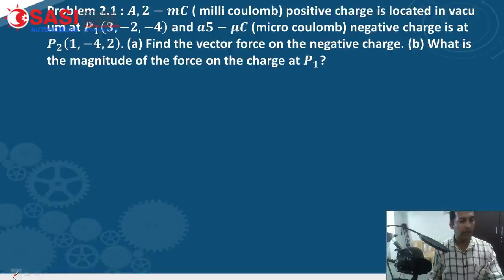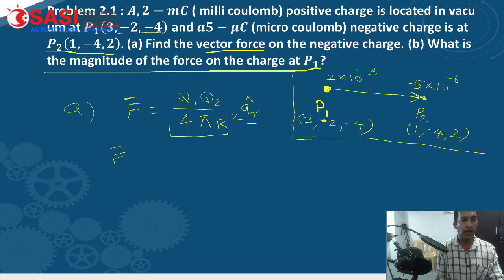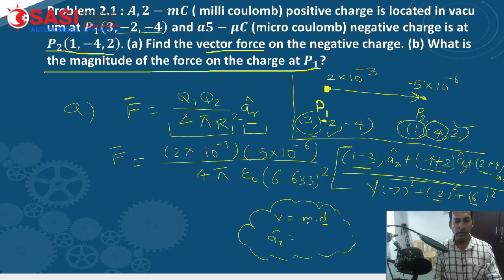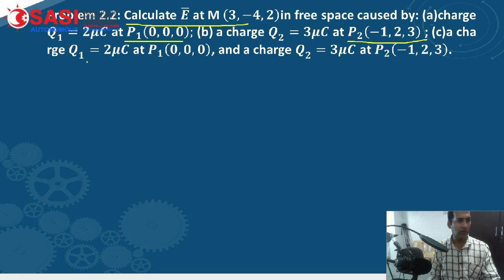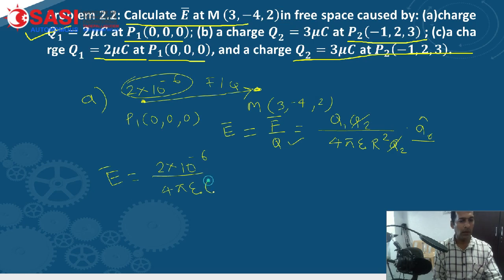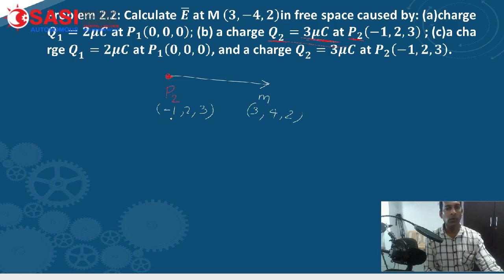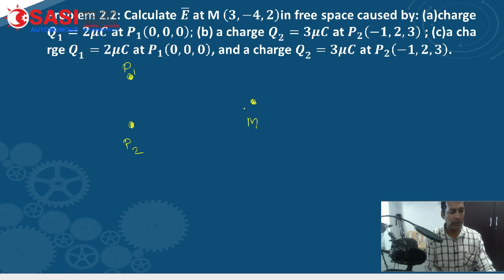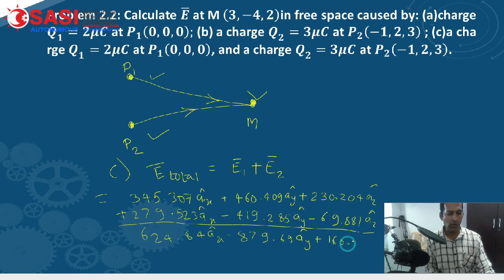EMTL SESSIN 20